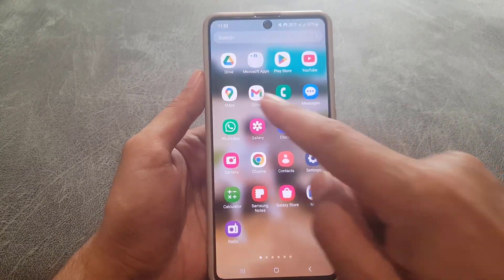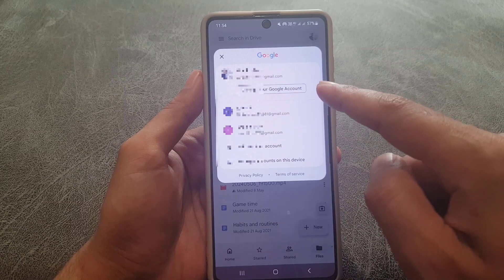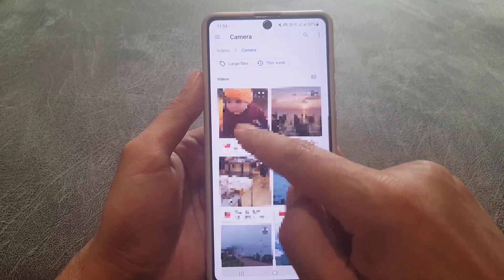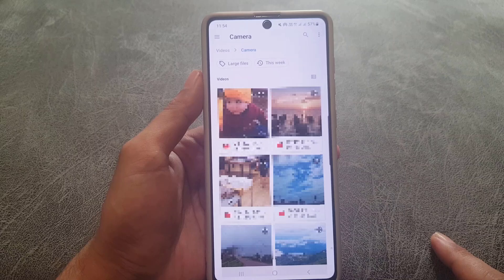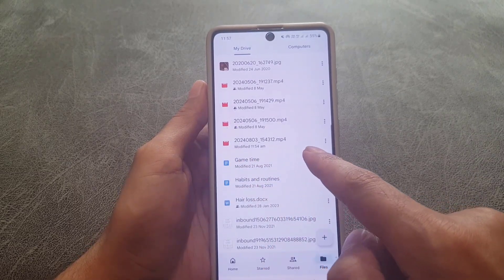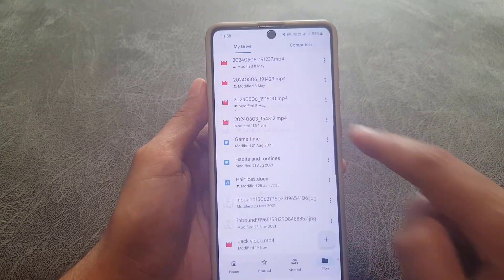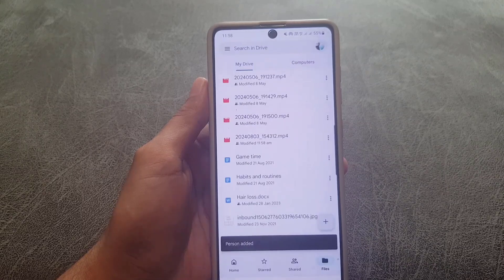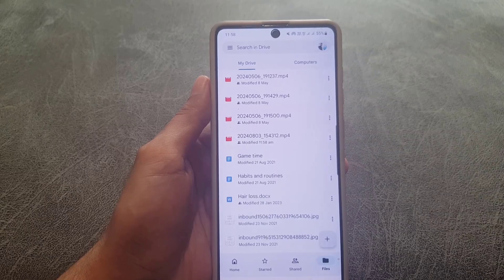How to Upload Videos on Google Drive { Without Losing Quality }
Google Drive, in this video you will learn how to upload videos on google drive.